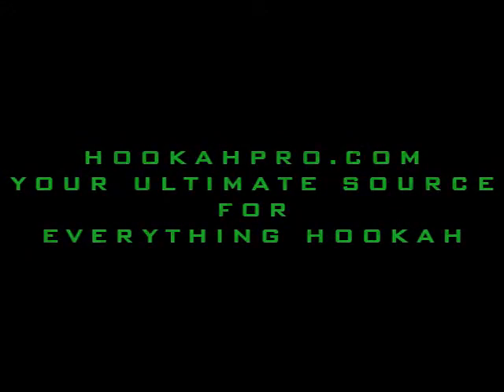Hookah Pro - S/S Contest - Ayam Zaman Watermelon Review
This shisha review is the nineth of my fifth order for the Sahara Smoke Contest shisha reviews going on Hookahpro.com on Ayam Zaman Watermelon.

Rating - 8 out of 10 - Watermelon

This was a awesome smoke, tastes a lot like the Hookah Hookah Watermelon. Lasted decently long as well. For any other things you may wanna know about hookahs / shisha go